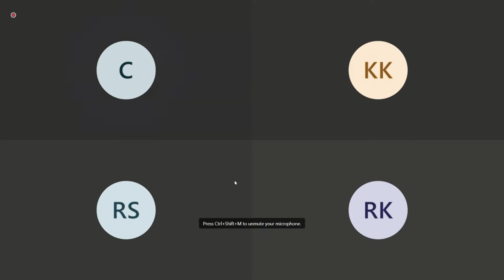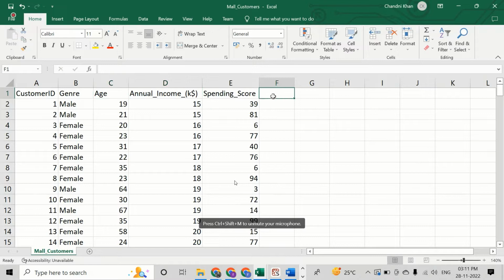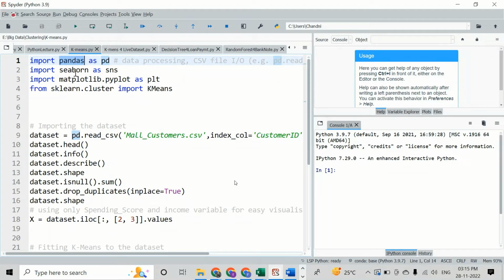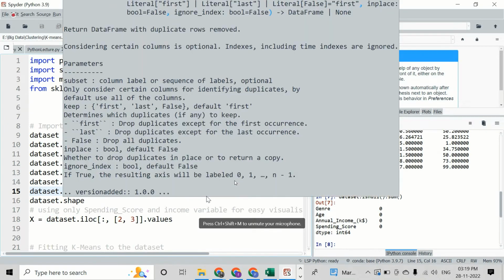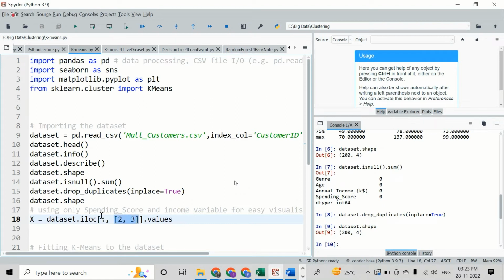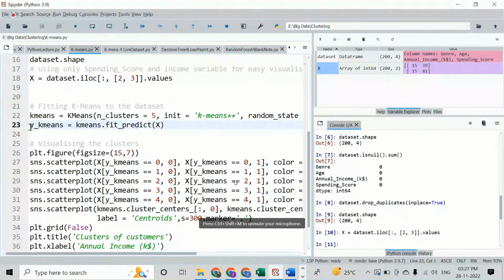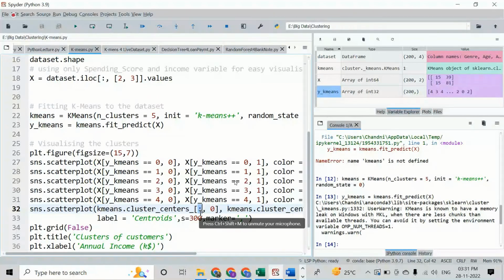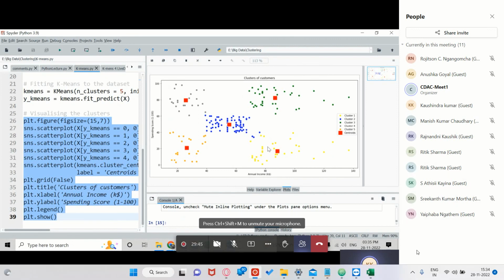Big Data Online Class Day 40